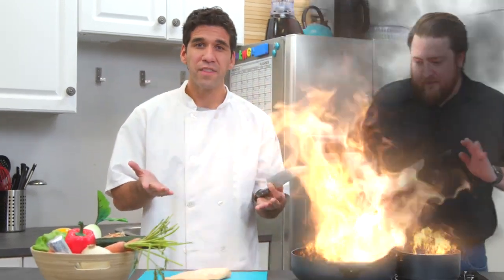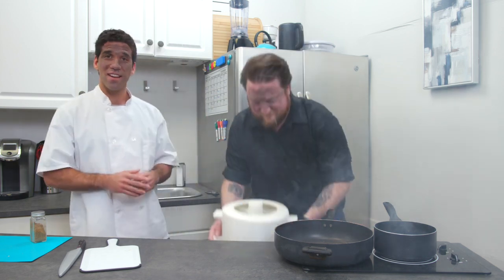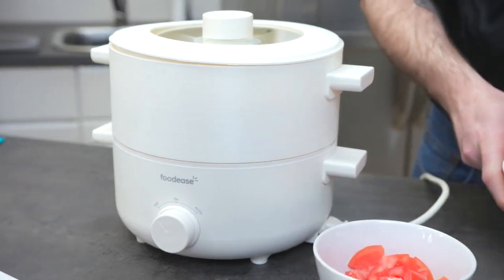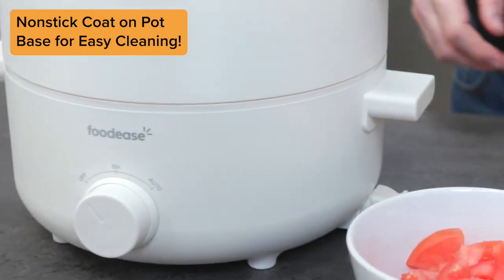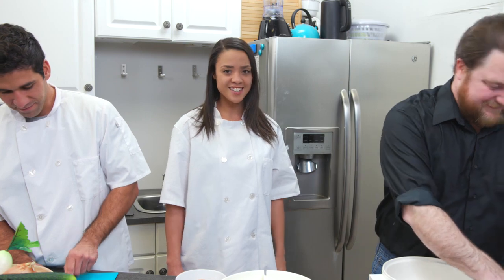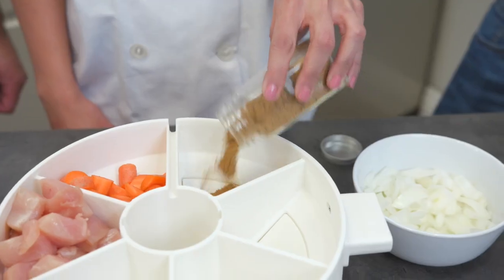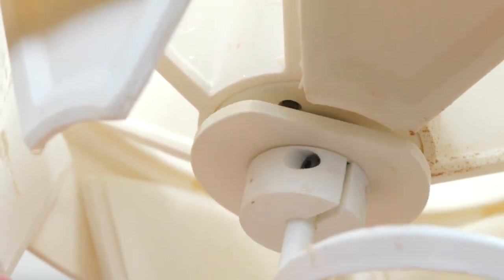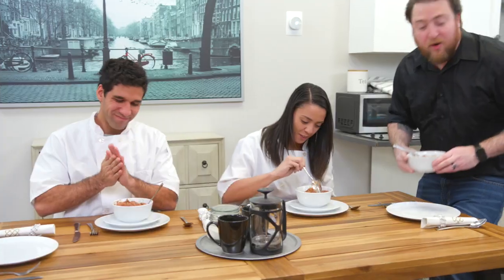Foodease: All-in-One Auto Smart Cooking Appliance Easy Cooking Robot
Foodease: All-in-One Auto Smart Cooking Appliance
Foodease is a creative cooking machine that can prepare whatever food your heart (and stomach) wants, from Indian curries and soups to pasta, risotto, fajitas, broil rice, and that's just the beginning. With
foodease, you can have the flavorful, good dinners you need right readily available.
Select from our library of culinary expert planned recipes, organized to offer various foods and meet dietary limitations. Select from our library of gourmet expert planned recipes, organized to offer various foods and meet dietary limitations.
Enjoy the moment while foodease does the cooking for you. Partake in a flavorful, home-prepared feast quickly.
Furthermore, cleanup is a breeze - all aspects of foodease is intended for simple dismantling and dishwasher-safe parts, so you can invest less energy tidying up and additional time partaking in your tasty dinners. Why stress over cleaning up while you're partaking in your scrumptious dinner?
  Furthermore, cleanup is a breeze - all aspects of foodease is intended for simple dismantling and dishwasher-safe parts, so you can invest less energy tidying up and additional time partaking in your scrumptious dinners. Why stress over cleaning up while you're partaking in your tasty feast?
With its creative innovation, foodease computerizes every one of the moves toward cooking, from when to add fixings to managing temperature and exchanging between cooking strategies to guarantee flawlessness each and every time.

Be that as it may, foodease isn't only for amateur cooks - its high level elements make it the ideal top assistant chef for proficient culinary experts. Utilize the foodease application to make and alter your own recipes, or investigate many interesting ones from around the world.

The Foodease shell is made from food-safe plastic, with an anodized aluminum cooking pot. The blending arm and top plate are produced using infusion shaped high-thickness polymer. Hypoallergenic silicone seals are utilized all through the unit.
 Research has found that grown-ups spend a normal of 67 minutes out of each day in their kitchens — what could be compared to north of 400 hours yearly, don't you believe that that time should be more agreeable and less unpleasant?
That's what they say assuming you give a man a fish he eats for a day, train a man to fish and he'll eat for a lifetime. With foodease we need to assist you with cooking soundly until the end of your life.

A few investigations recommend that individuals who cook more regularly, instead of get take-out, have a generally better eating routine. These investigations likewise show that café feasts ordinarily contain higher
You might be frightened that eating better should mean more prominent cost. whether you eat out or cook. However, a new report finds that individuals who cook more meals save $2 a day on food - and they have essentially better eating regimens than the people who cook on rare occasions.
For more than two years at this point, the group has been building, trying, planning, and emphasizing on our foodease.

 The account of how foodease came to be is an amazing tale. I come from a caring family with my mother, father, and sister. My father is a cop, and my mother is an astonishing homemaker who loves to cook. Be that as it may, in light of the fact that she was great, I wound up passing up a major opportunity. I never truly figured out how to cook myself. I never got the skill and I could pretty much get by, yet there's something else to life besides that.

At the point when I ventured out from home, things changed. I had a steady employment and I was bringing in respectable cash, yet I actually battled to cook for myself. I imparted a loft to companions, and when they cooked, I ate. At the point when they didn't, I ate out. This unfortunate example ultimately was beginning to influence my wellbeing, and I saw it was an issue for the vast majority of my companions as well, who were likewise working extended periods at programming organizations like Google and Microsoft.

I needed to utilize my insight and abilities to tackle this issue. As somebody with a graduate degree in electrical designing and advanced mechanics, I chose to make a machine that could consequently prepare nourishment for individuals like me who don't have the foggiest idea how to cook. It would have underlying recipes, and clients could impart their recipes to friends and family and companions. Being the following best thing to introduce in my kitchen was going.

Thus, foodease was conceived. It's required an investment to consummate the innovation, yet we're there and we're intending to extend its potential since everyone necessities to endlessly eat well.